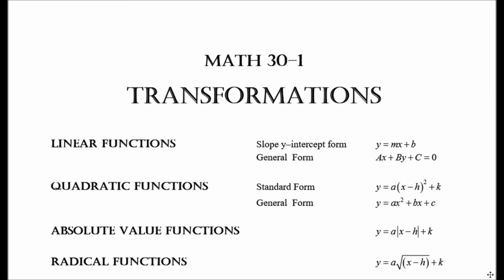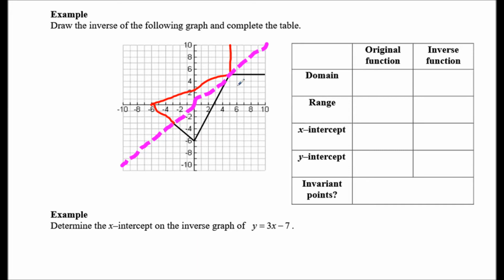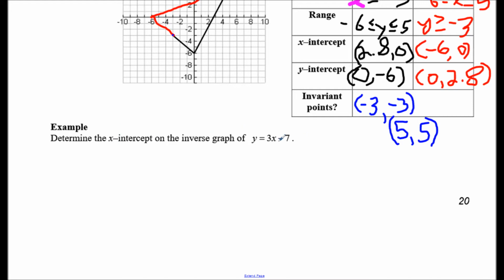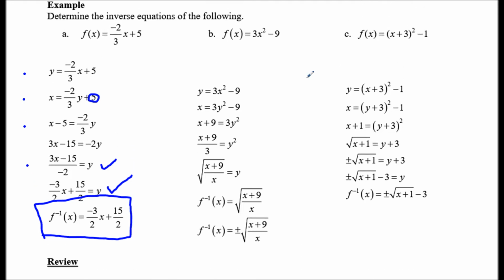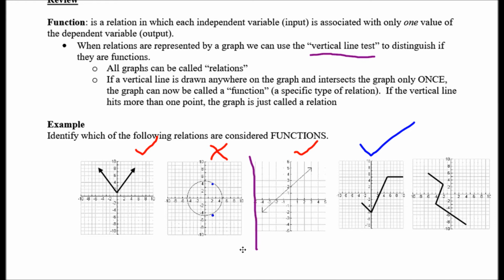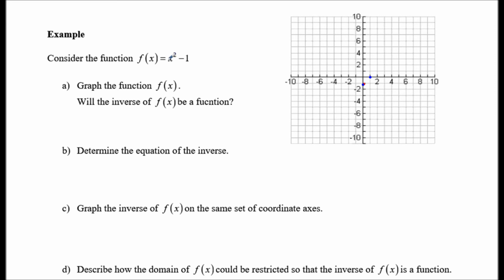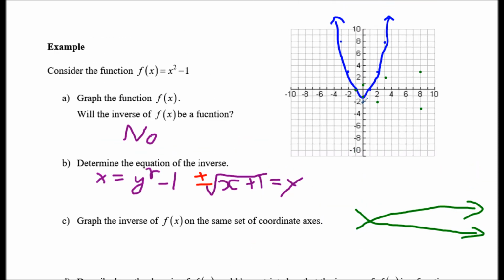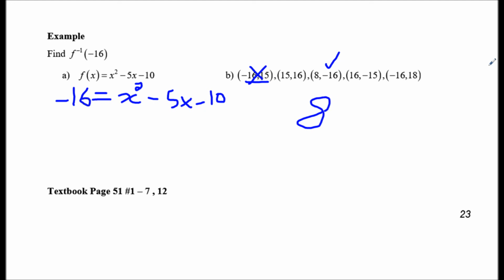30-1 Ch 1 Lesson 5 Chandler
Math 30-1 Chapter 1 Transformations Lesson 5 Salisbury